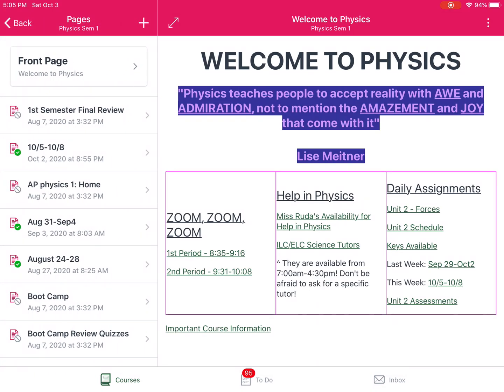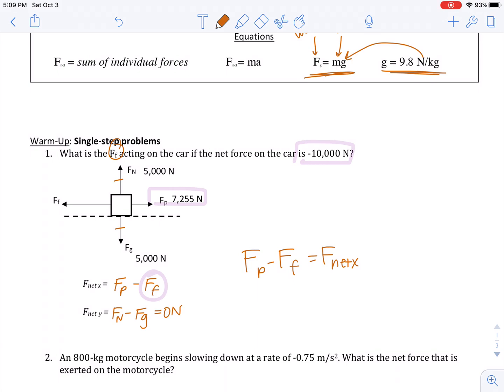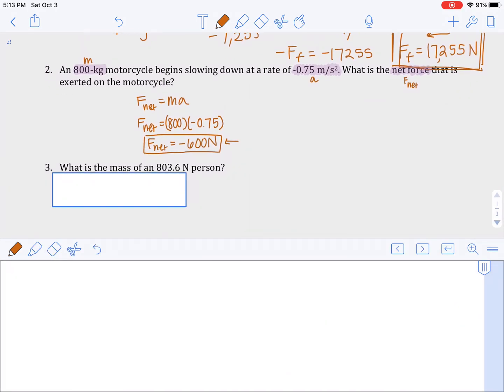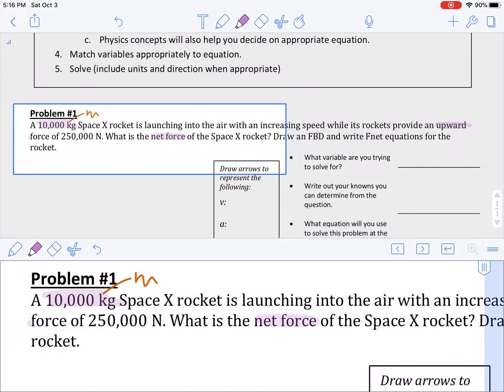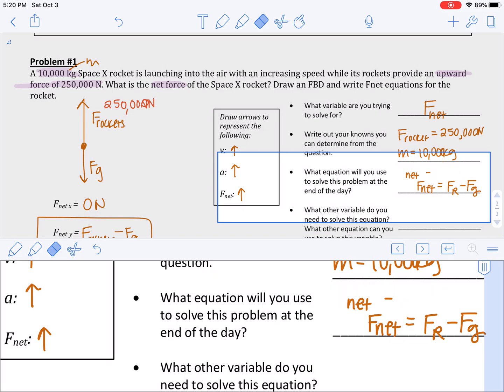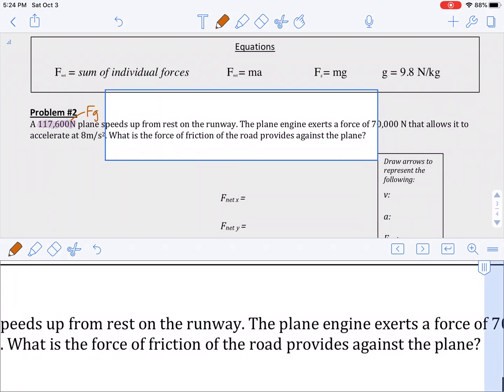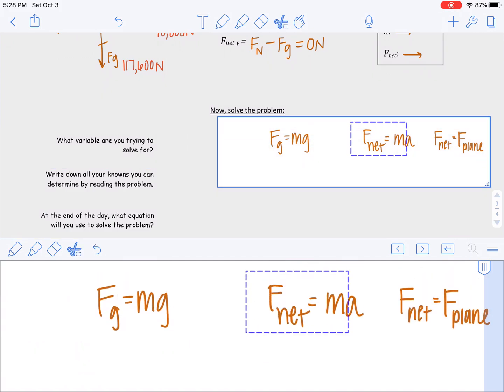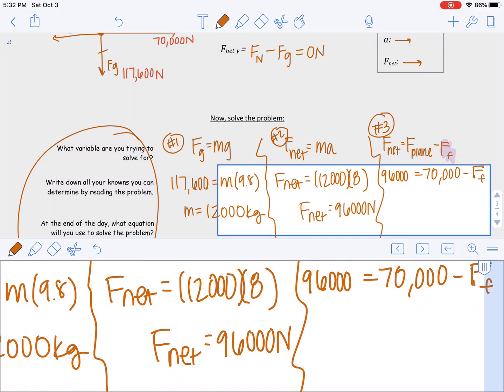CP Intro to LT5a - Unit 2